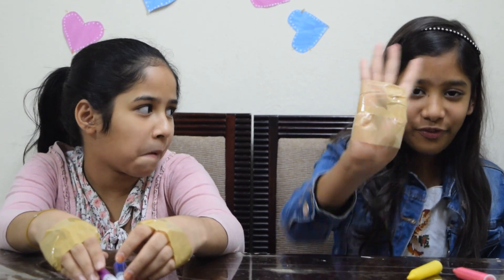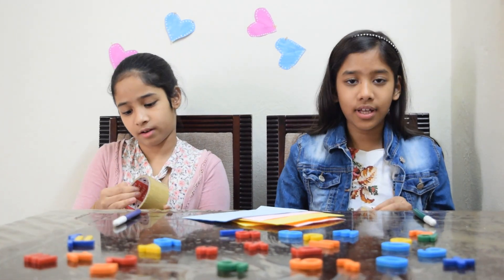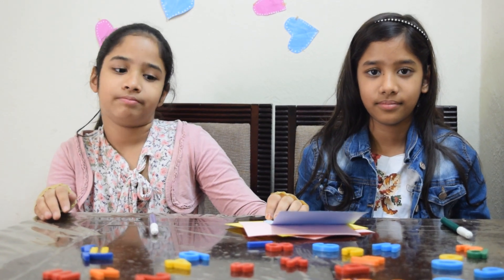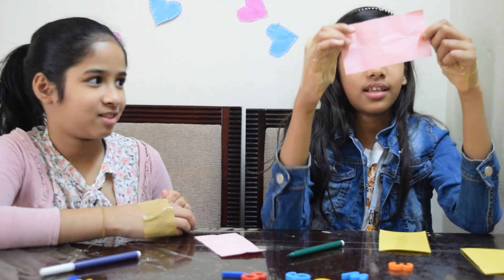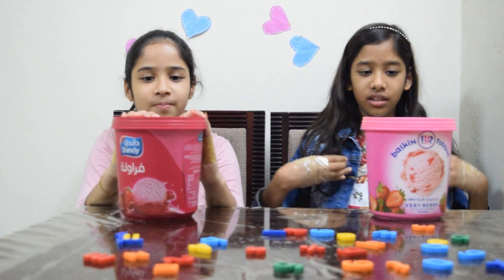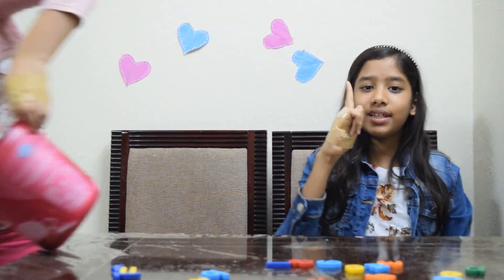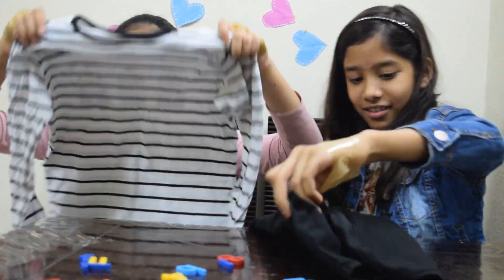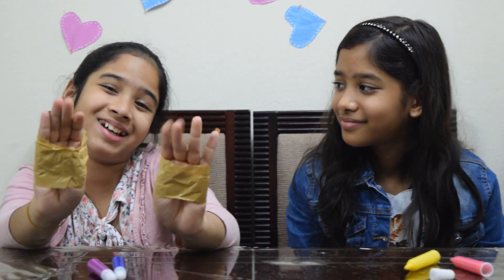NO THUMBS Challenge I Vlog 15 l By Sisfunsis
Try not to use your thumbs, to do simple tasks, turns out more difficult than we thought!